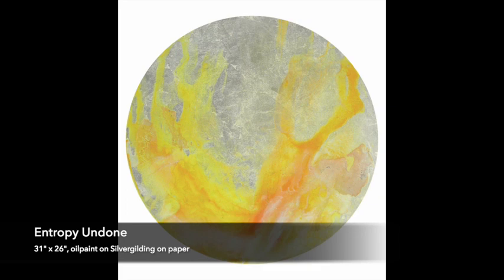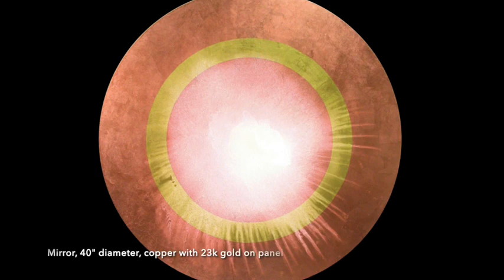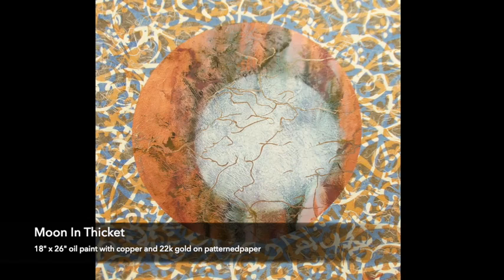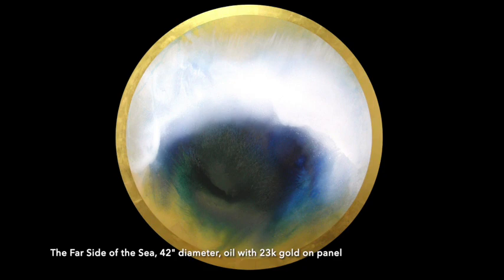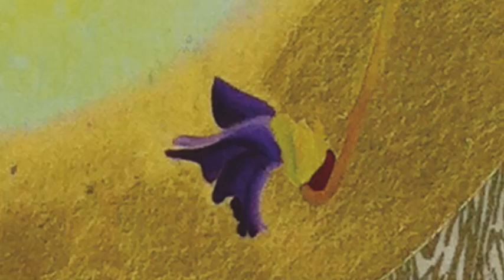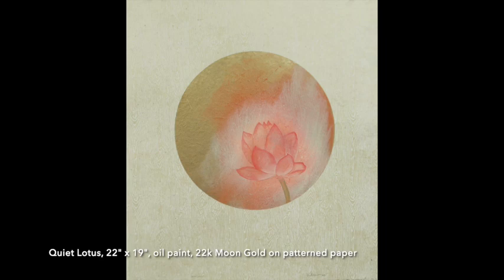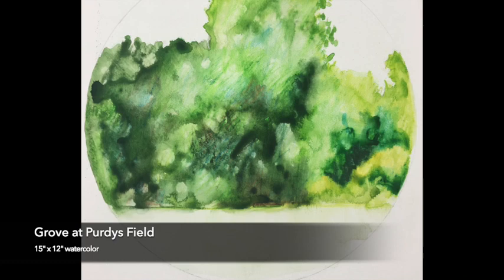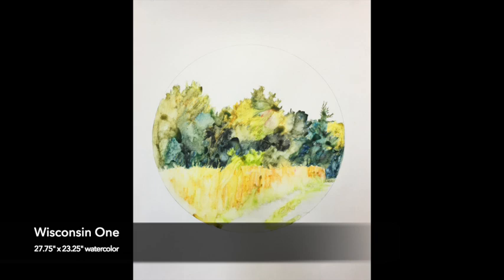Karen Fitzgerald: An Idiosyncratic Studio Visit - Episode 2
Over 4 short episodes, Karen Fitzgerald narrates an exploration of her work across 30+ years. This project illuminates connecting ideas and processes that have shaped the continued development of her work. It identifies key influences and collaborators. The project is idiosyncratic in that it is not meant to be comprehensive, nor overarching. It is a view into an artist's thought process, and how this shapes the work.

Thumbnails courtesy of Orestes Gonzalez. Thank you, Orestes.

Reproduction and distribution of the presentation without written permission is prohibited.
All of the images are owned by the artist.